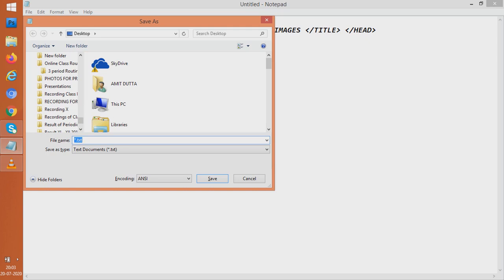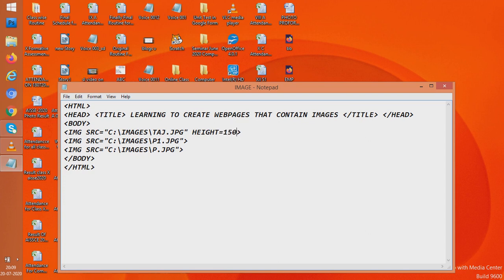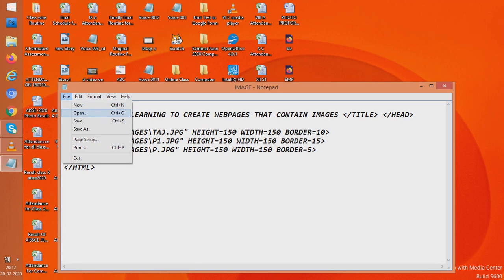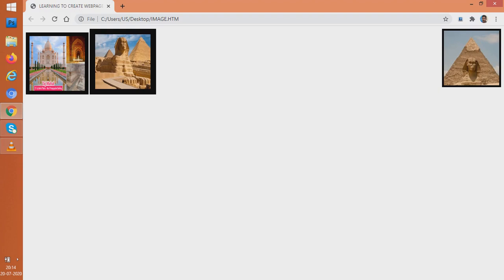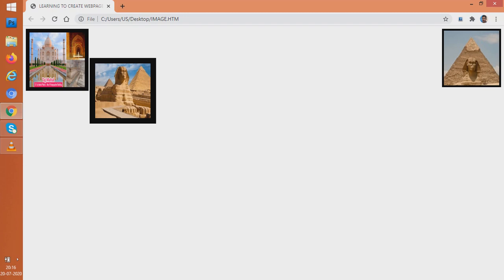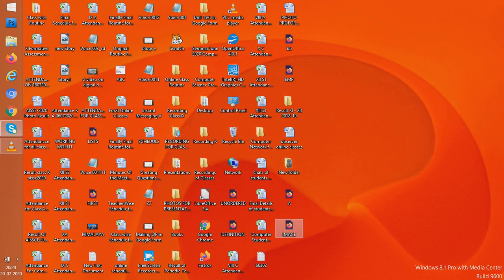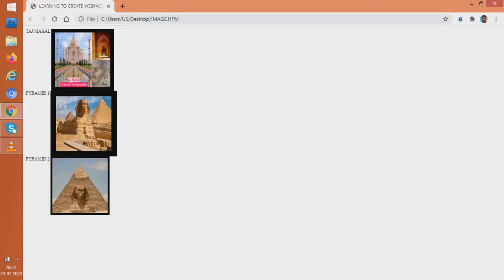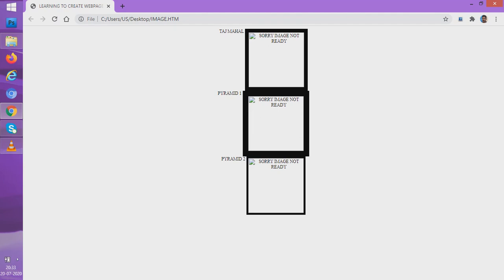IMAGES IN HTML FOR CLASS VIII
This Video gives an insight on the ways to attach images to web pages.